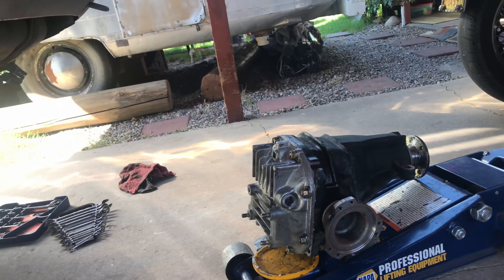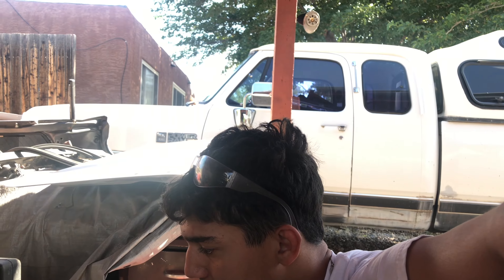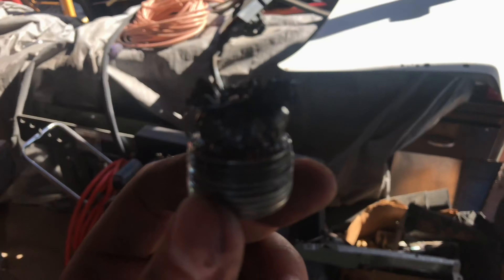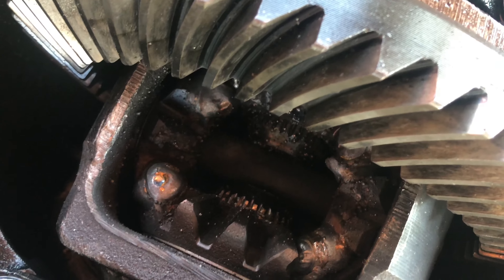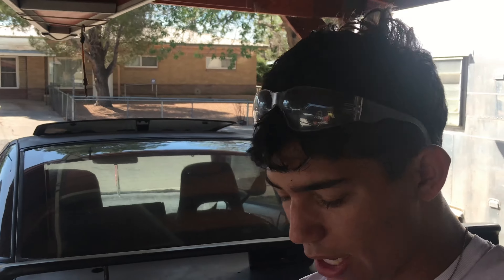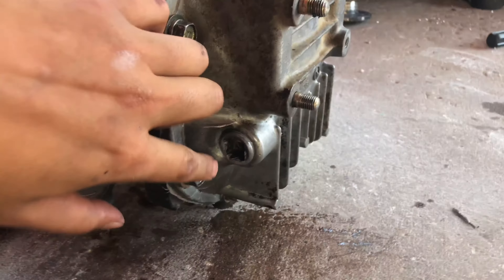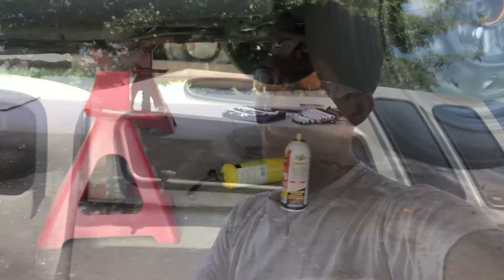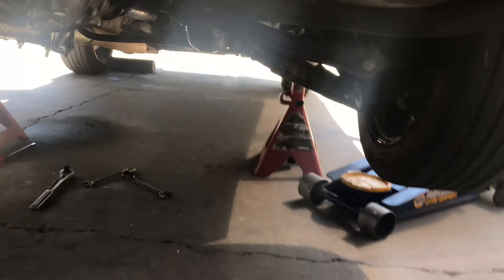New diff baby! - 240 Tuesday!!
Back to drifting